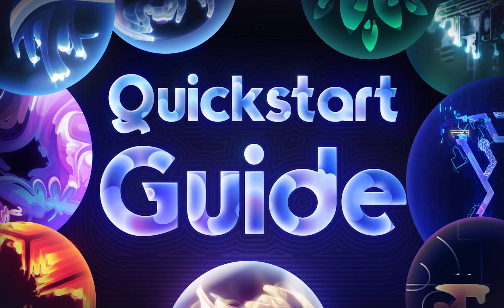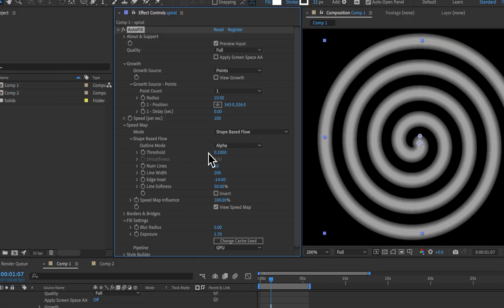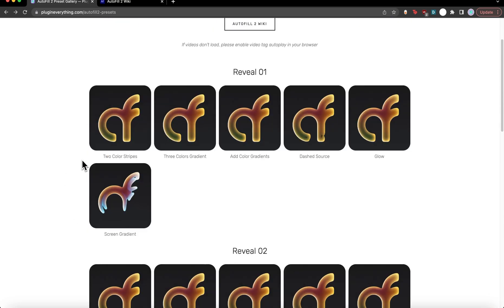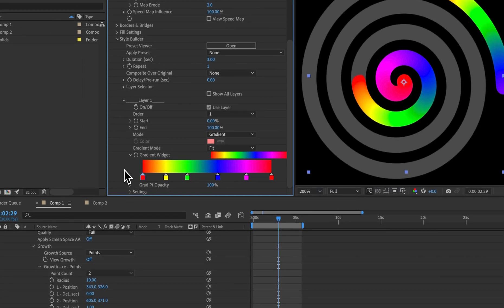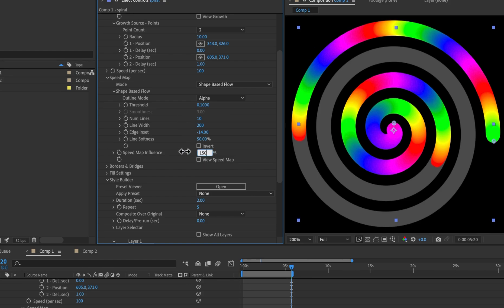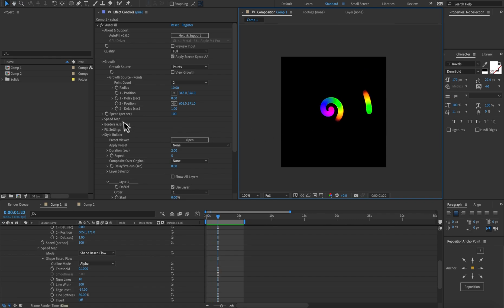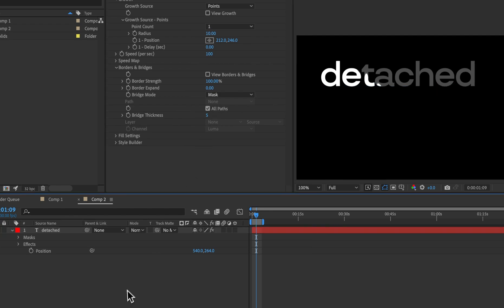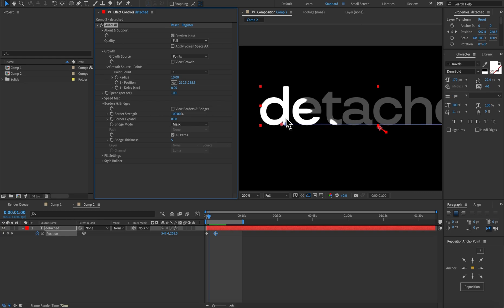AutoFill v2 Quickstart Guide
This video will get you up and running in AutoFill 2 ASAP. We cover core concepts briefly such as growth, speed maps, adding points, gradients and borders.

0:00 Introduction
0:20 Point growth source
0:35 Defining the fill shape
0:46 Speed Map
1:00 Adding more points & delaying
1:20 Style Builder presets
2:00 Style Builder gradients
2:25 Gradient age modes and duration
2:45 Gradient repeating
3:00 Speed Map influence
3:45 Changing the global speed
4:00 Borders & Bridges
5:10 Continuous rasterisation considerations

AutoFill is a revolutionary new plugin for After Effects that fluidly fills the bounds of your layer to save you hours of tedious masking & keyframing. Now with state-of-the-art compute caching and MFR native compatibility!